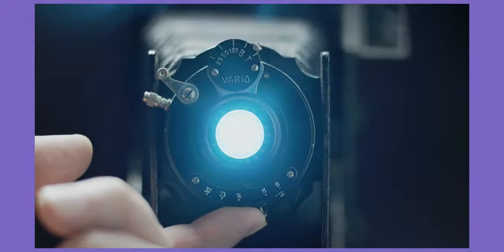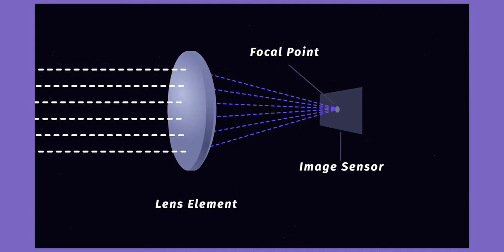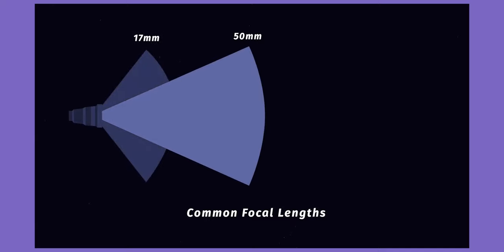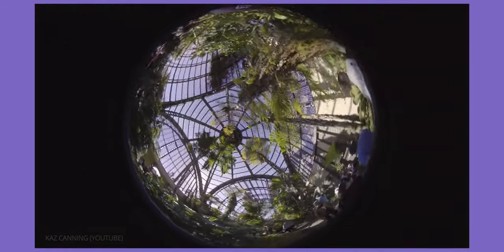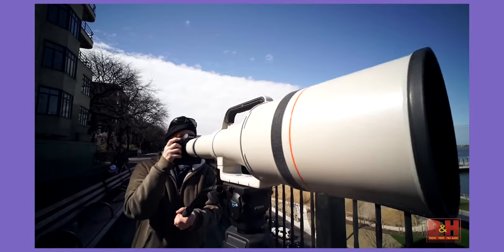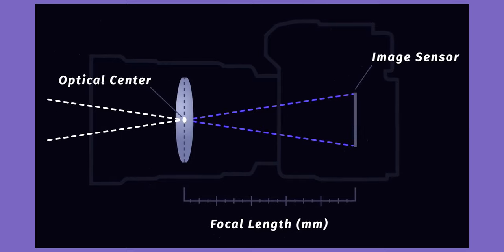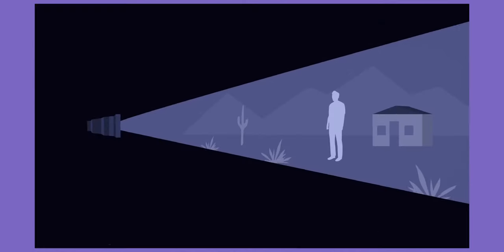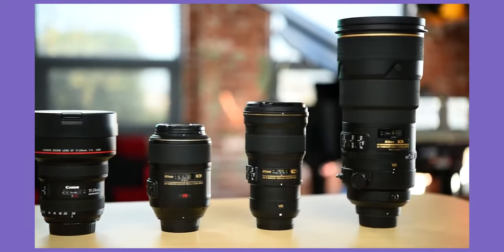Camera lenses explained.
in this video i spend less than 3 minutes to explain what a camera lens is, and how it functions. I've taken time to explain each lens one after the other, how they work. kindly don't forget to check them out